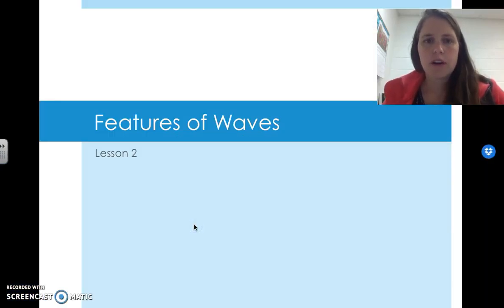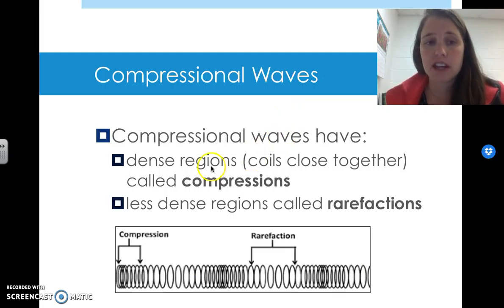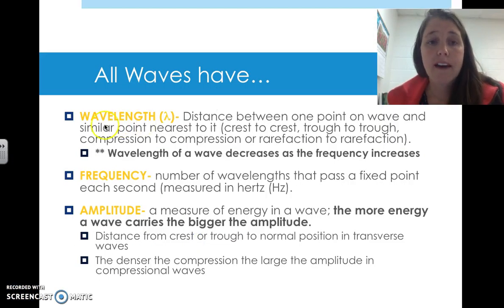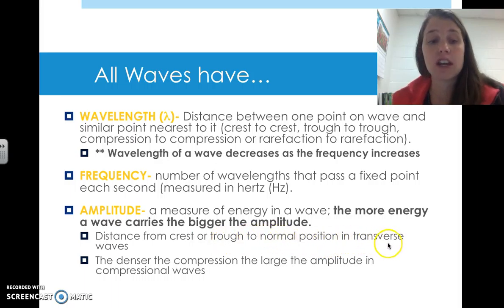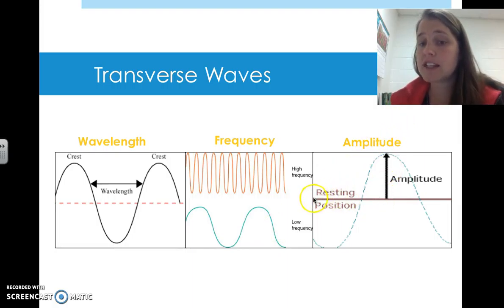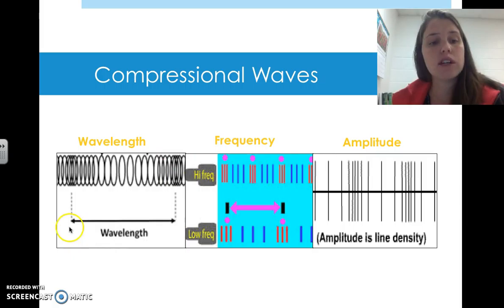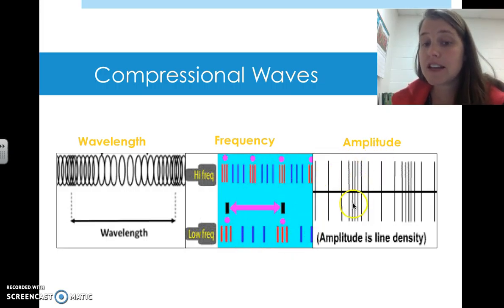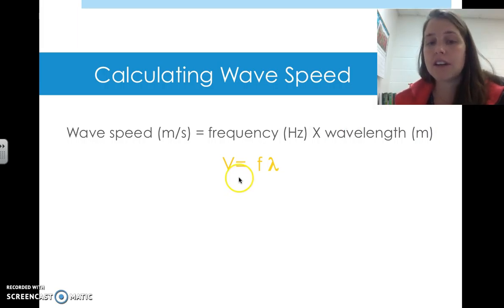Features of Waves